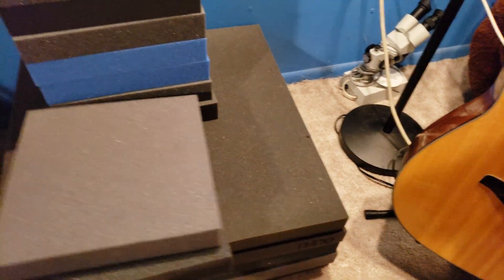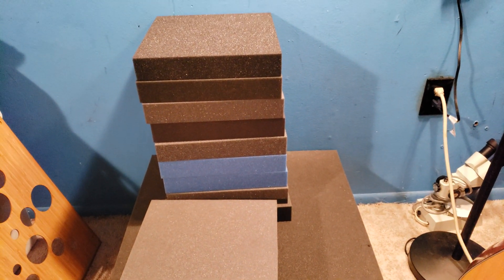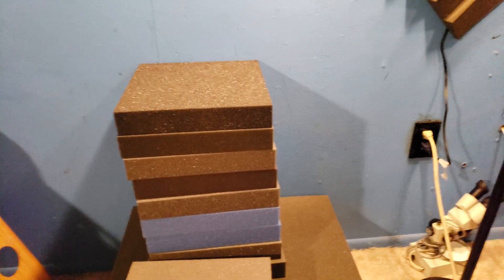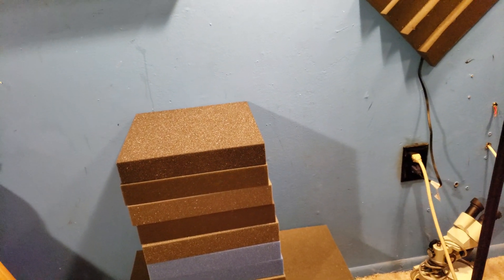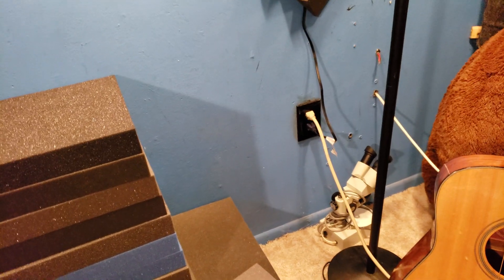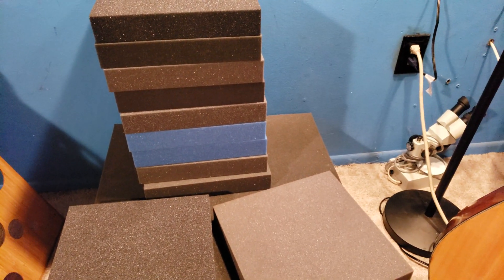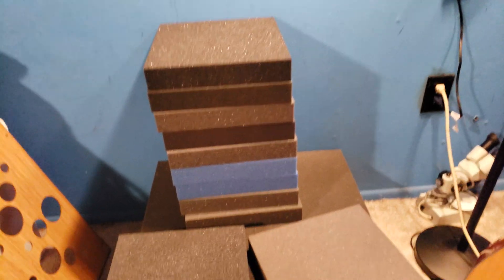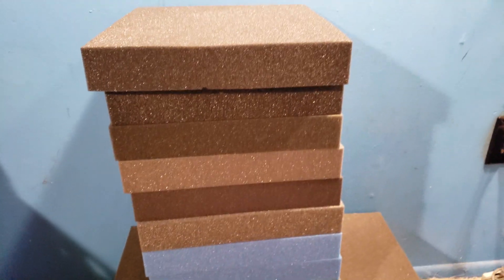Overview - How to tell GOOD Acoustic Foam vs Bad vs Acoustic Panels and Soundproofing Breakdown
The purpose of this video is to breakdown:
- Why acoustic foam has a bad name?
- What makes bad acoustic foam BAD
- What purpose does acoustic absorption serve?
- Difference between acoustic foam and soundproofing
- Brands like Auralex, GIK, RPG
- How to tell the difference between good/bad
- Misconception in Audio / Acoustic industry and audio engineers

Thanks, and happy recording!